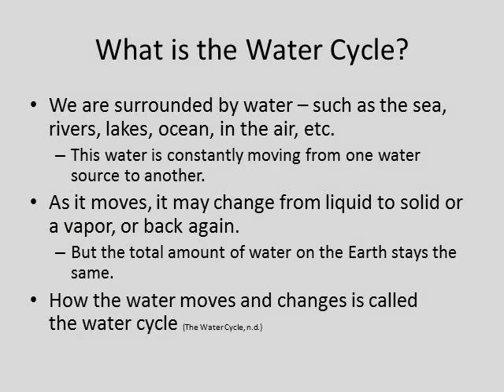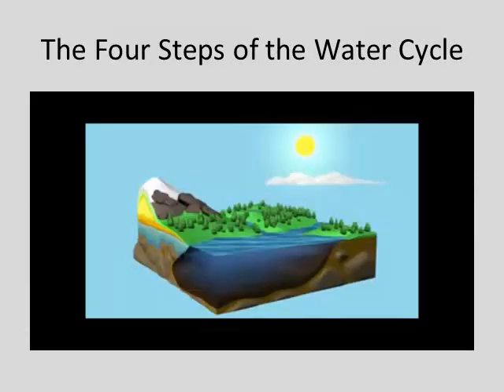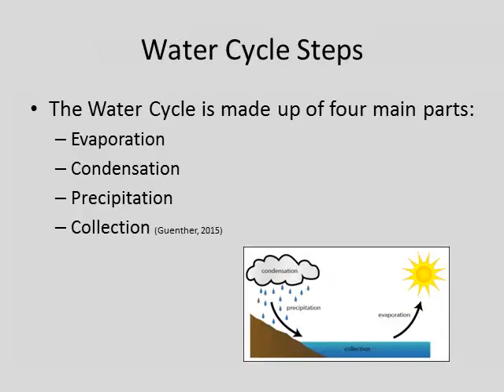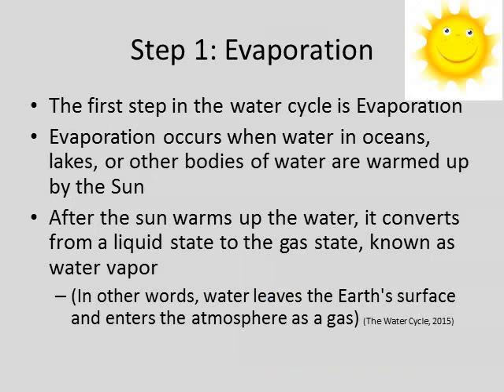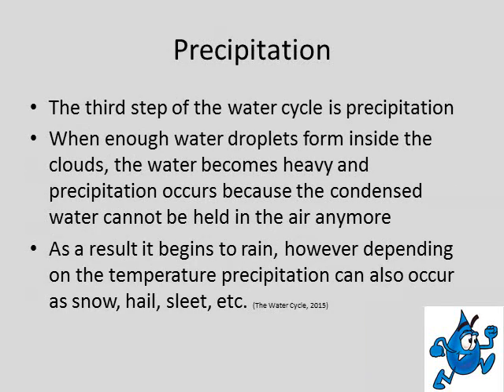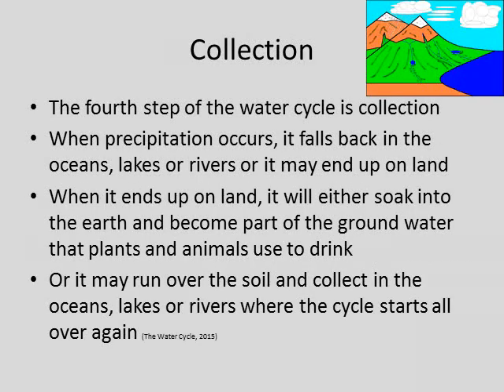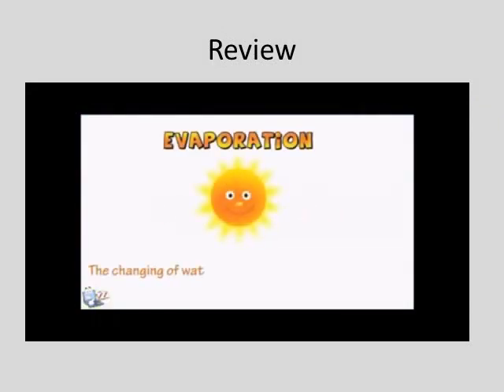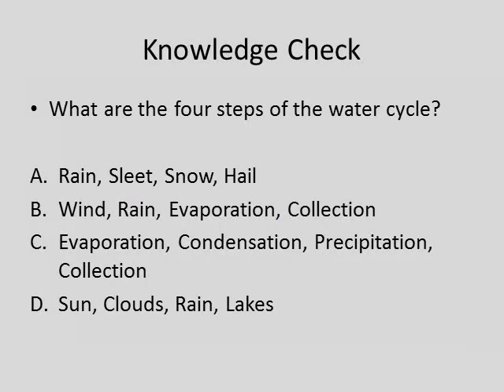Water Cycle Assignment